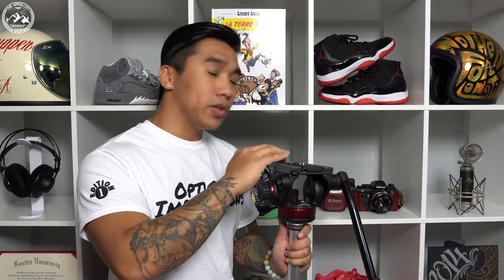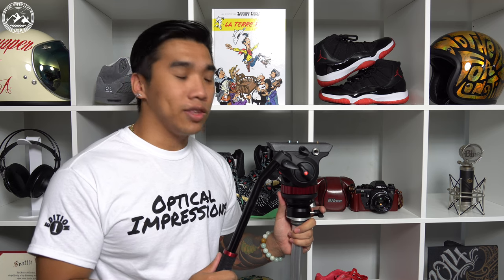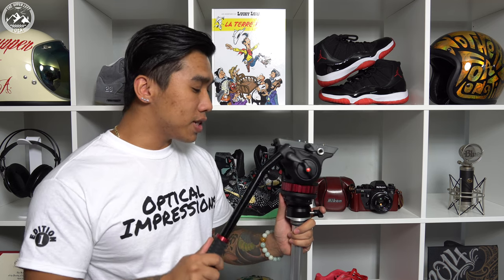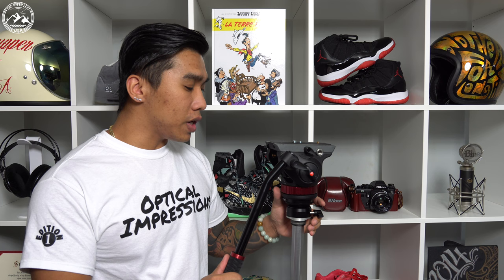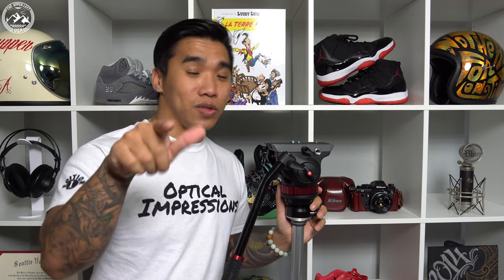Gemtune DY-60N Tripod Leveling Base